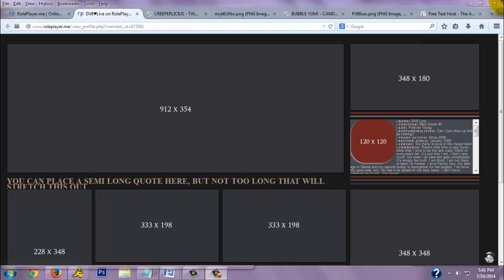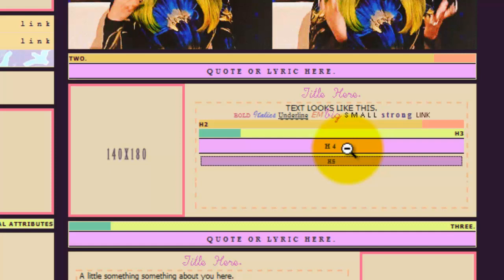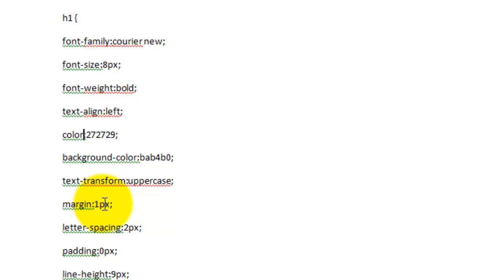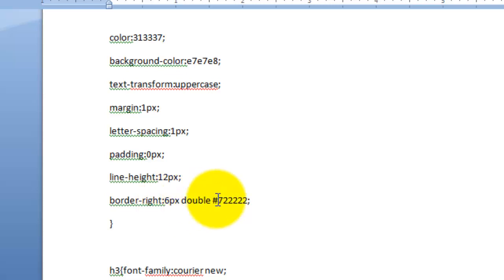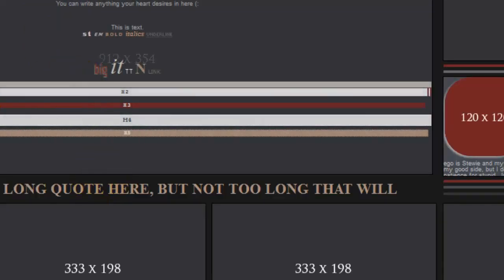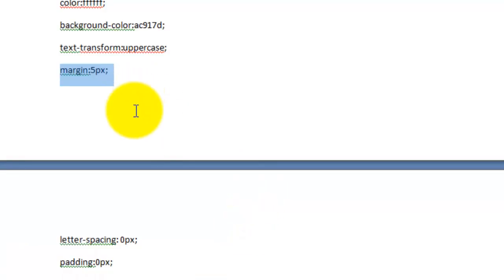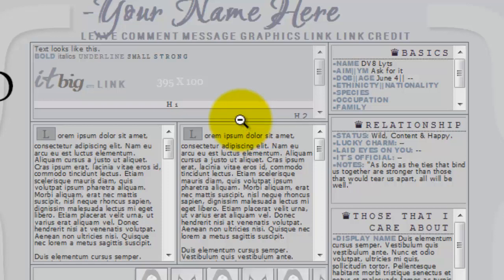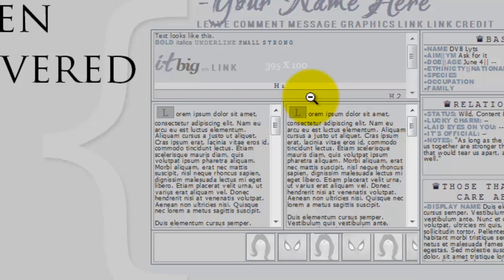HTML Headers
Quick tutorial in how to stylize and understand headers a bit more. You can make them pretty cool, and not so plain-boring ones anymore!